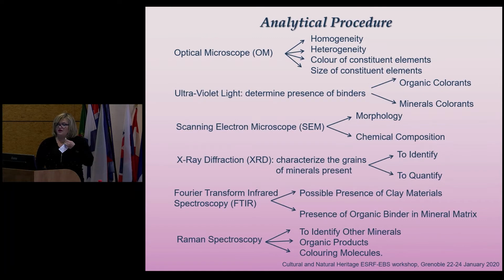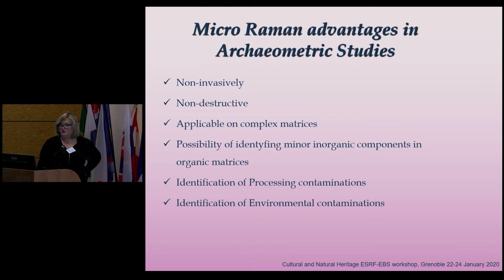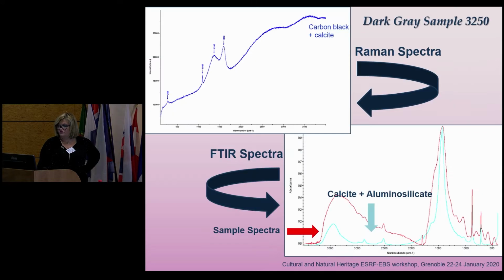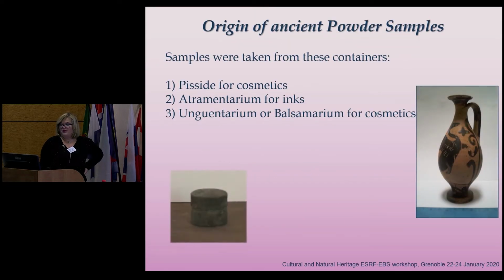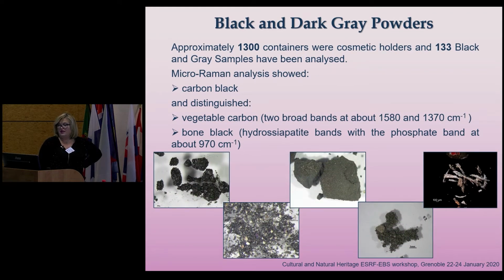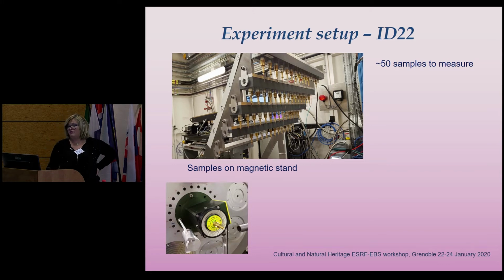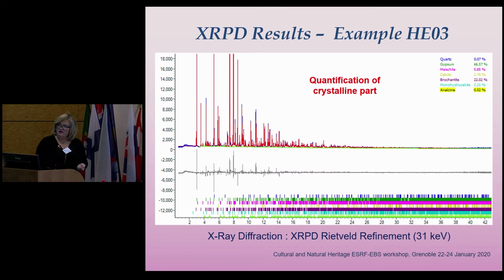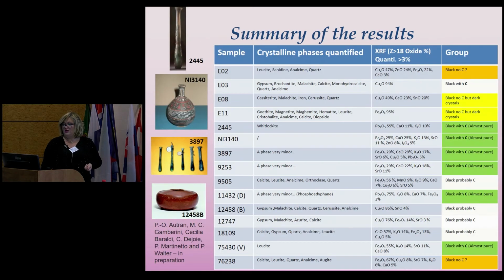Maria Cristina Gamberini - Structural and spectroscopic analyses of ancient black pigments from Ro..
SESSION V - INKS AND PAPYRUS (Chairperson: C. Dejoie)
13:40-14:00 Structural and spectroscopic analyses of ancient black pigments from Roman archaeological sites
Maria Cristina GAMBERINI, University of Modena, Department of Life Science

Video by Mark Mc Gee